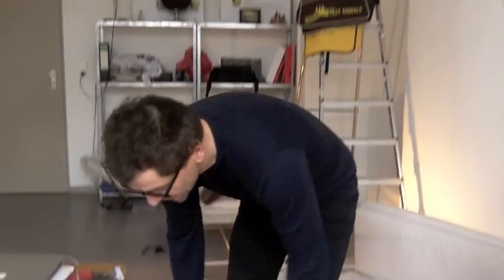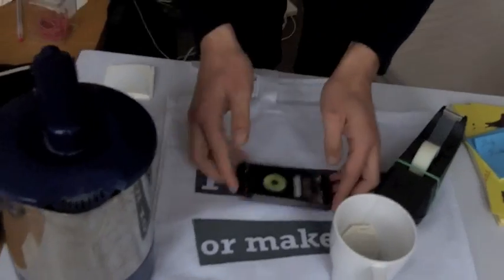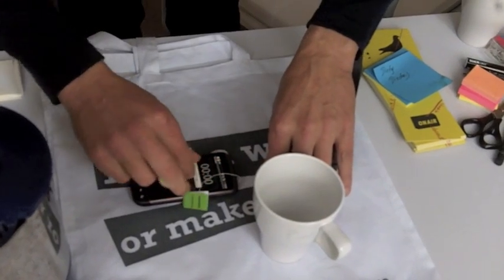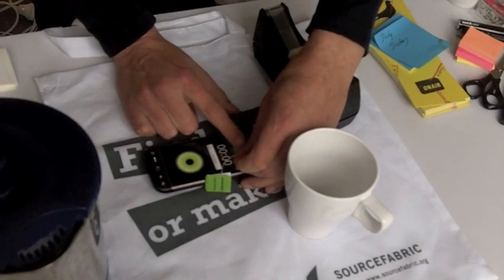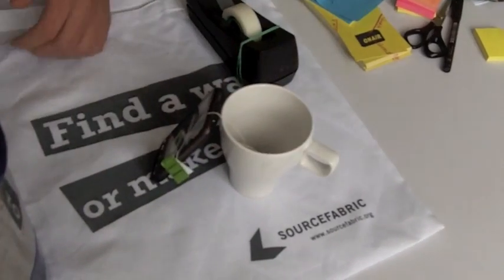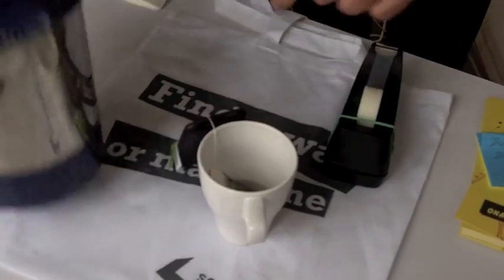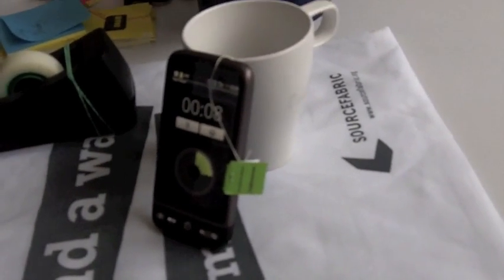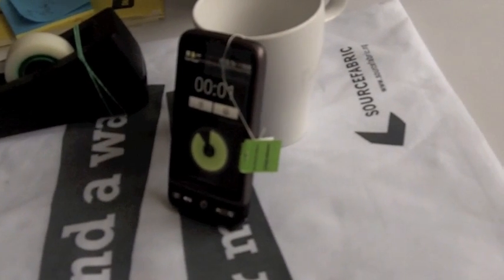Advanced Tea Timer for Android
Example on mechanically enhanced Android technology (combining Open Hardware and Mobile Technologies) using mint tea and HTC Desire